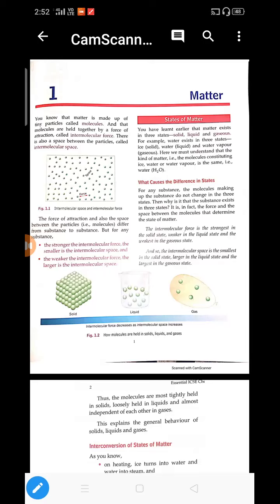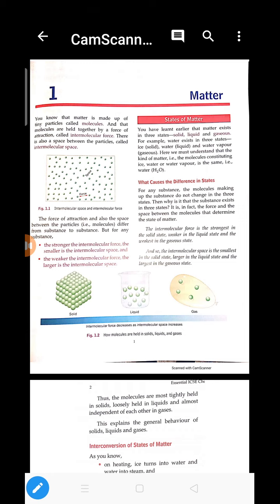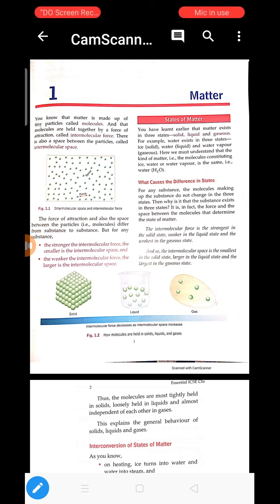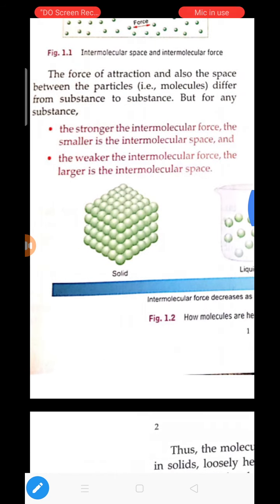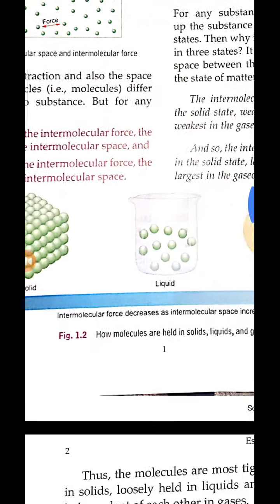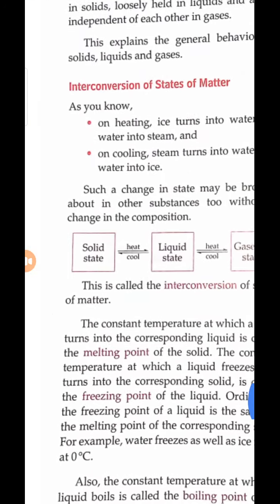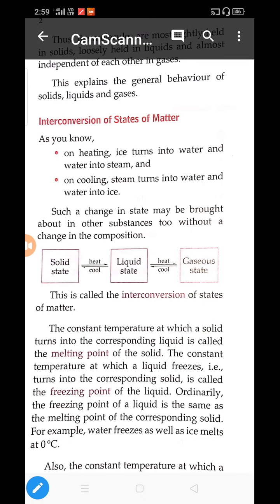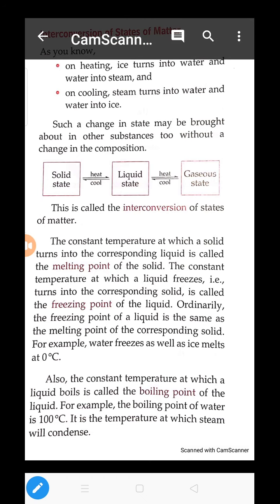Class 8 Chemistry, chapter 1(Matter) Part~1 ICSE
Hi friends,

In,this video I explained chemistry chapter 1 of class 8(Part 1)